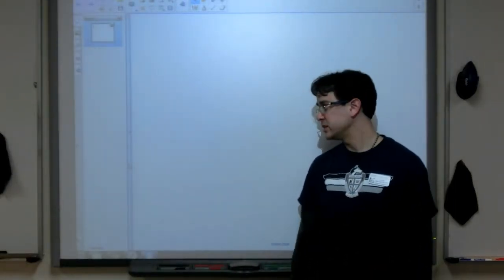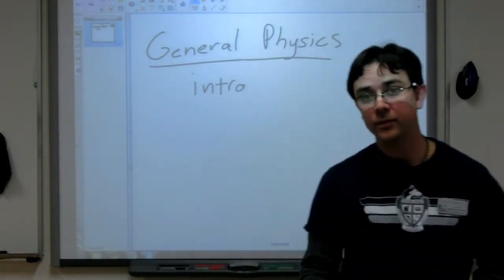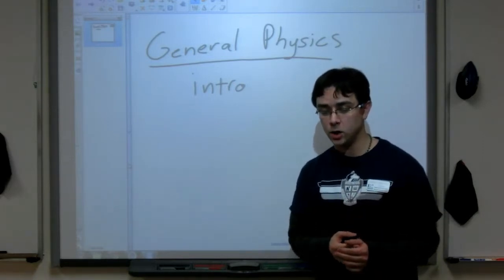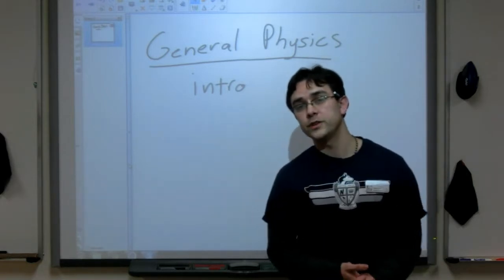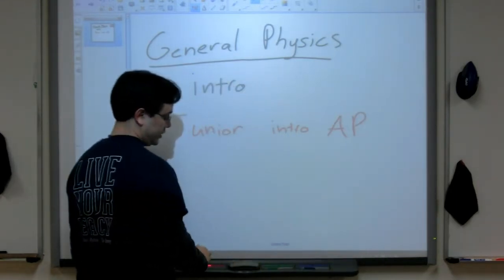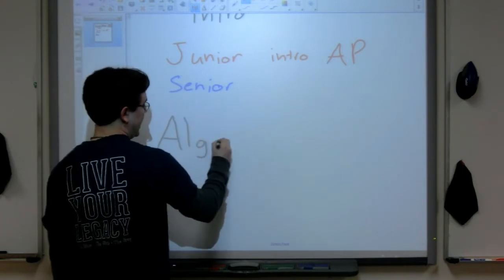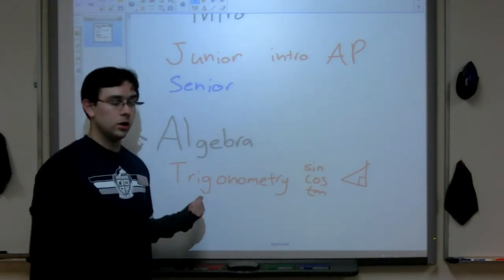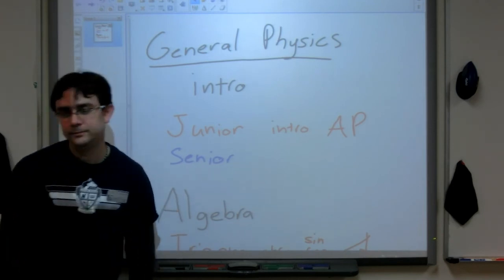General Physics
A brief overview of the General Physics class offered at North.  Check out the videos on AP for more information on Physics classes.